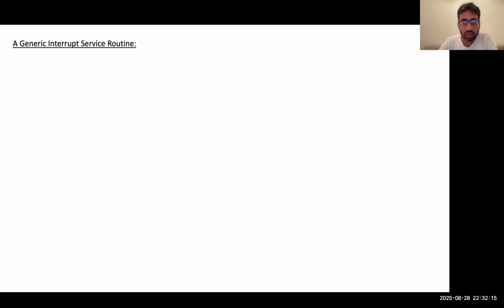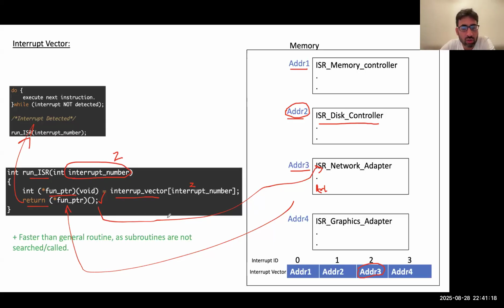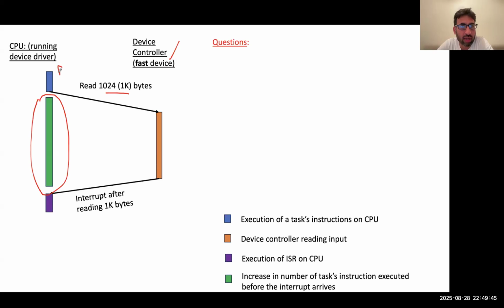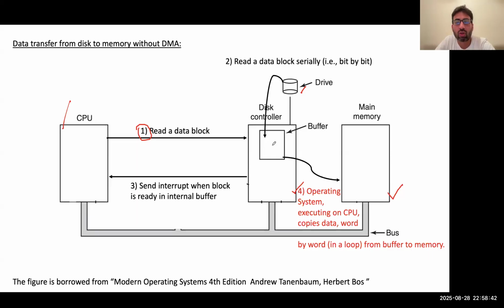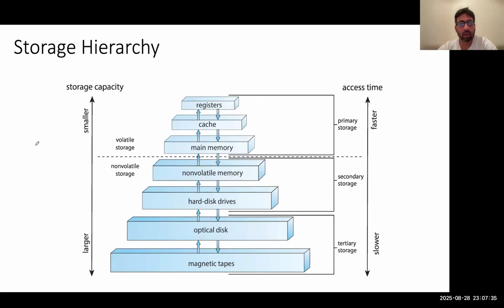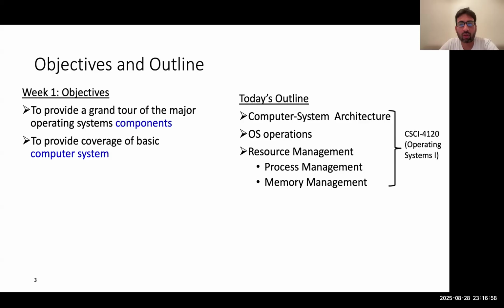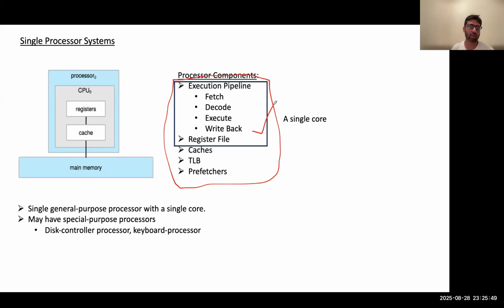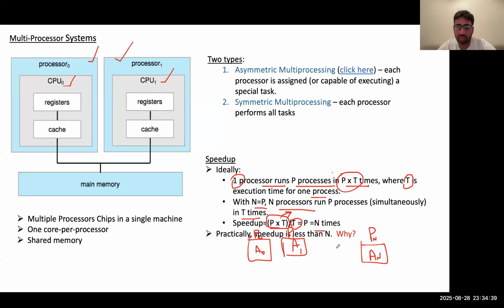Operating System I (CSCI 4120)- F25-W1D2